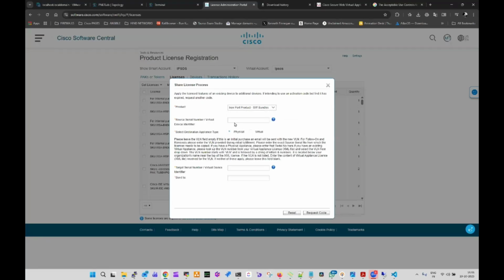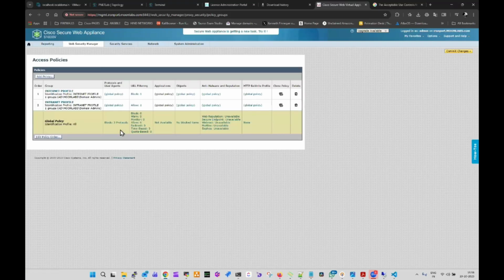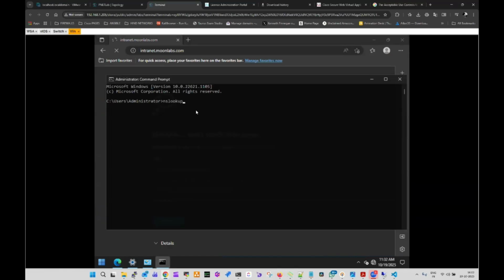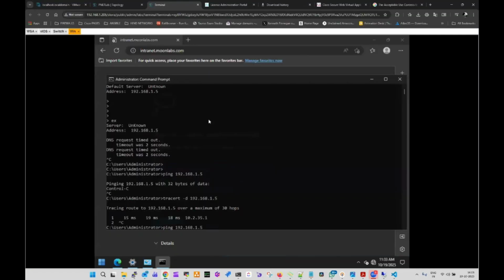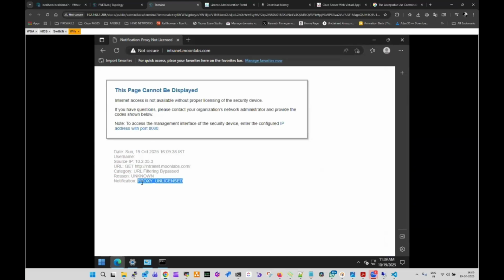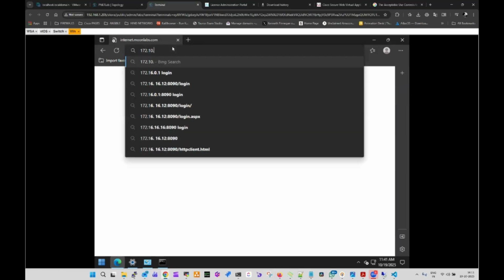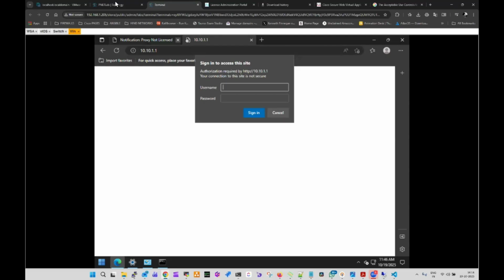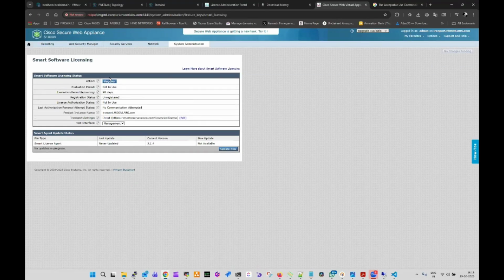Cisco NGIPS & WSA Training | CCIE Security | Hind Networks | Part 8